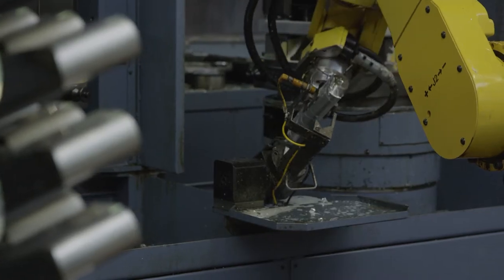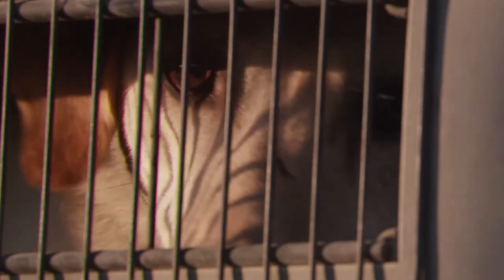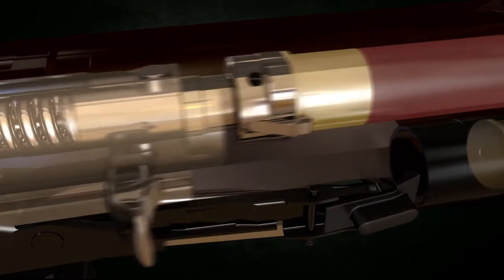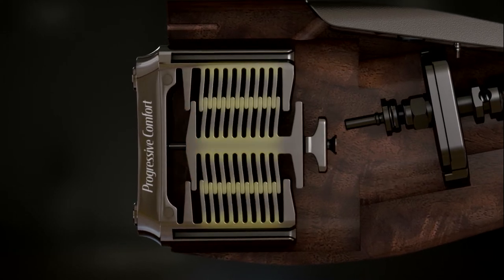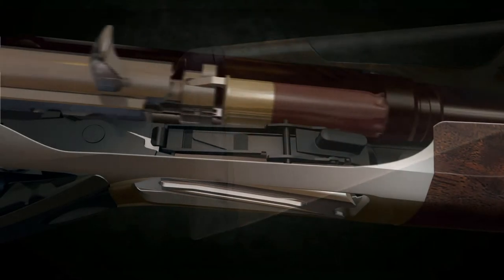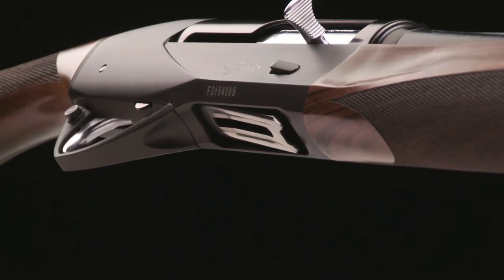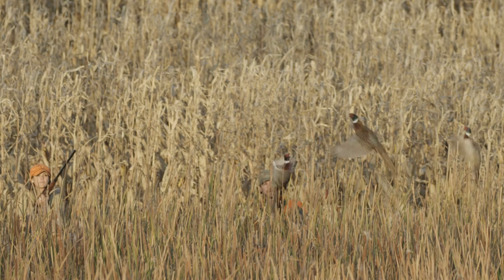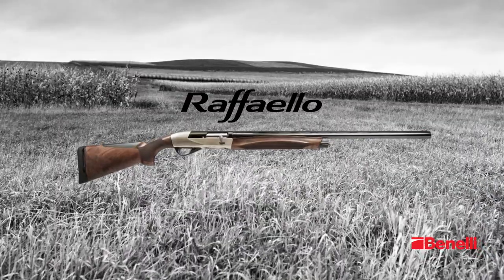Raffaello Power Bore ENG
The looks of the new Raffaello combine advanced styling with traditional elegance. Its lines are truly timeless, modern but with classical beauty. The new Raffaello’s most striking feature is a sleek, slender silhouette that foretells easy handling.

Follow us also on other social channels to always be a step ahead.
Benelli Armi S.p.A.